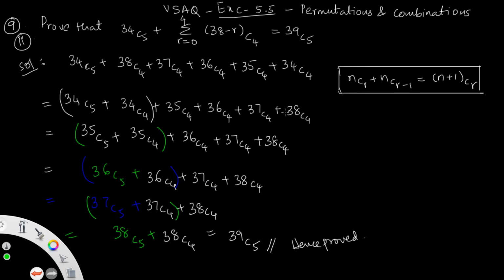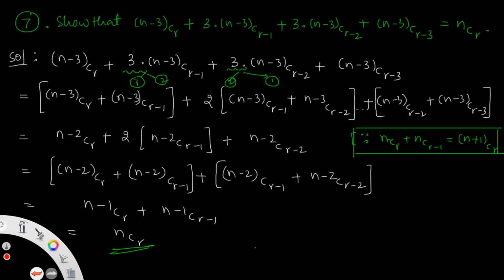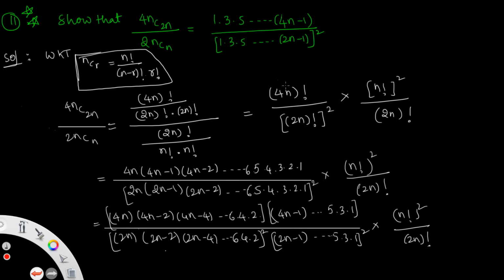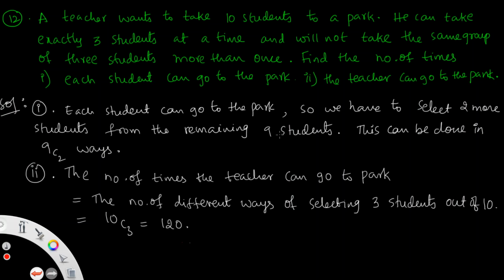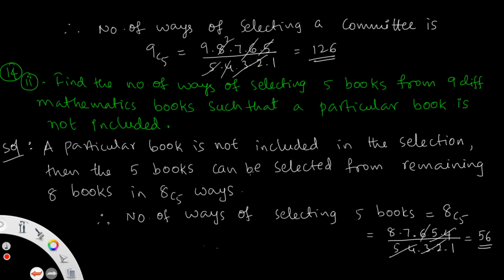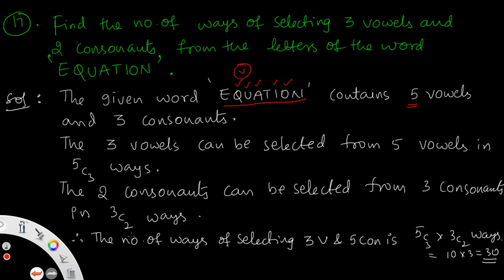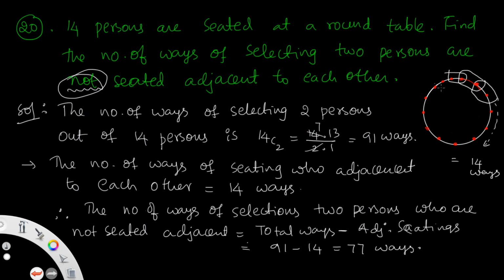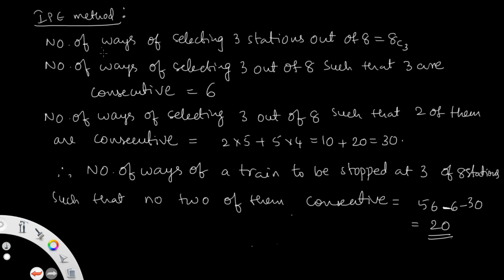Permutation and Combinations-12